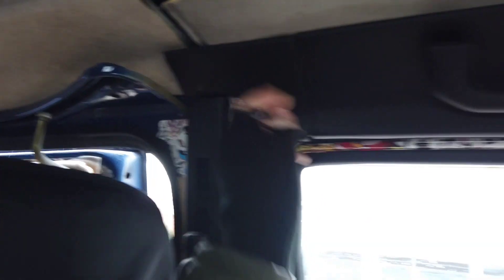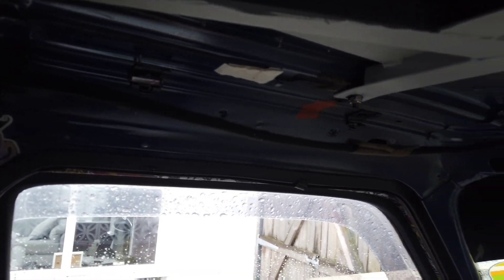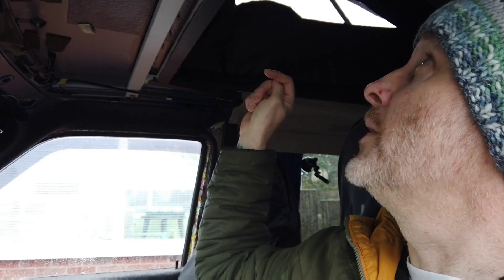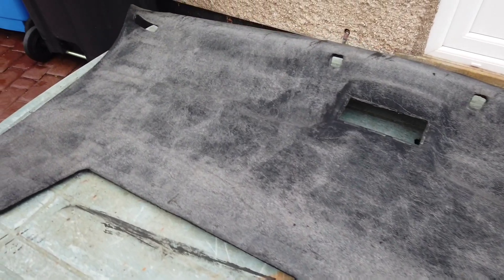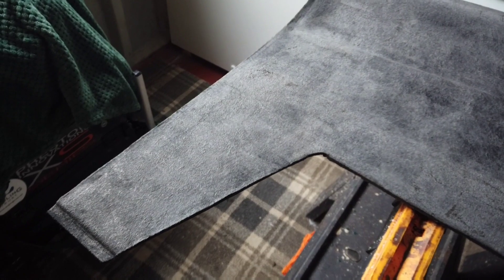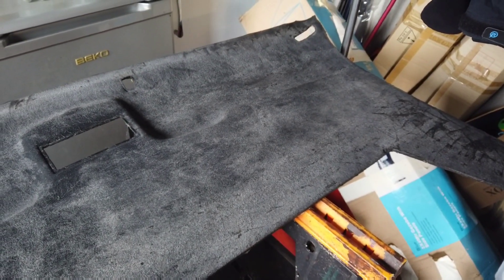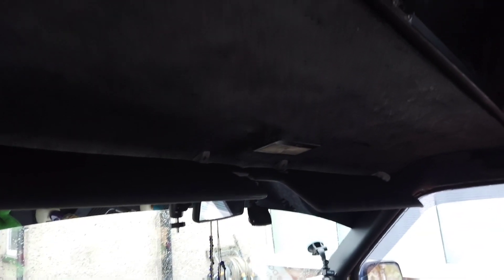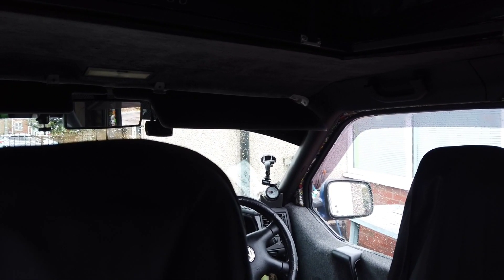We Tried to Retrim a VW T4 Cab Roof - You Won’t Believe What Happened Next!!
So, it's only taken me 10mths to actually do the T4s roof lining, and I'll be honest,  it didn't come out quite as expected.  But hey, it's done.

Trimfix Glue.
Sheet used.